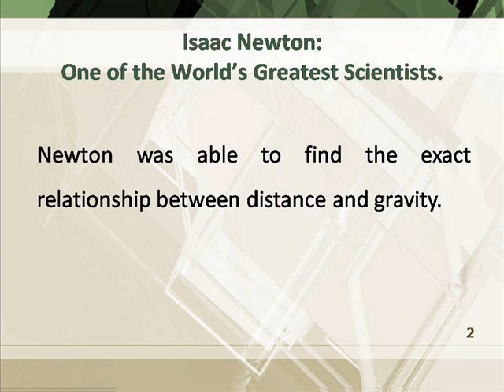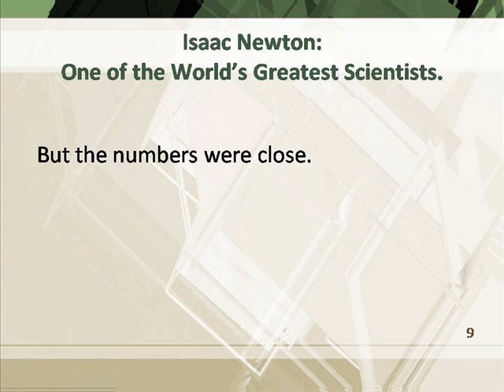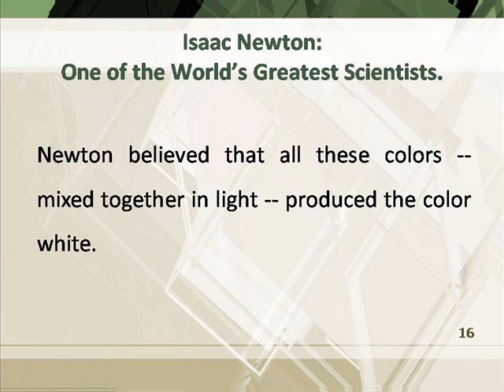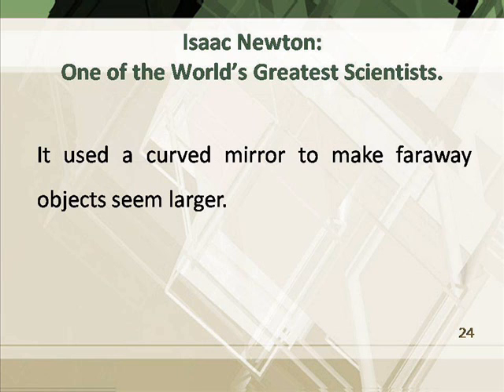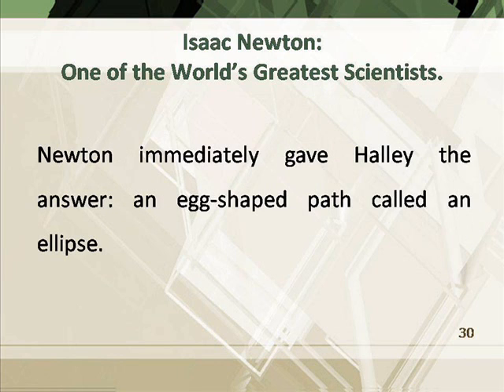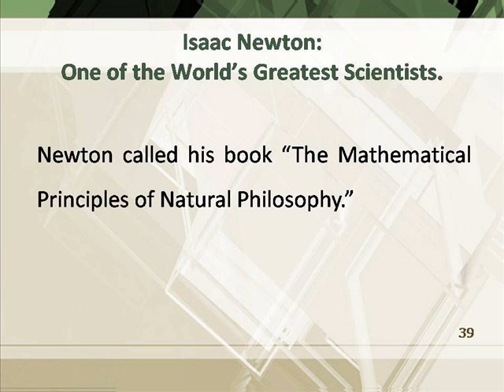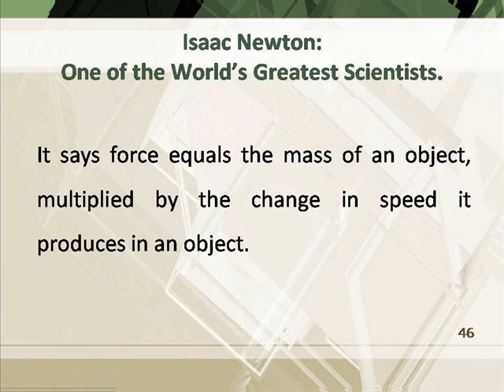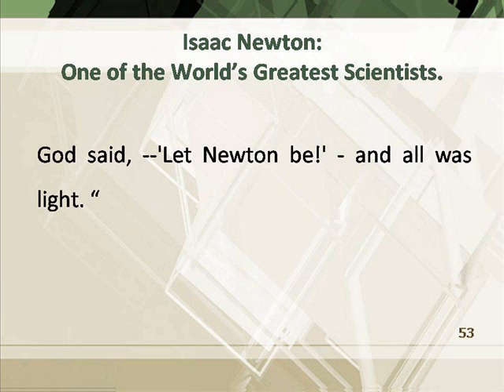Isaac Newton - part 2 of 2.wmv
Isaac Newton: One of the World's Greatest Scientists.

The VOA Special English program EXPLORATIONS.
Today we tell about one of the world's greatest scientists, Isaac Newton.

Much of today's science of physics is based on Newton's discovery of the three laws of motion and his theory of gravity.
Newton also developed one of the most powerful tools of mathematics.
It is the method we call calculus.

Late in his life, Newton said of his work:
"If I saw further than other men, it was because I stood on the shoulders of giants. "

One of those giants was the great Italian scientist, Galileo.
Galileo died the same year Newton was born.
Another of the giants was the Polish scientist Nicholas Copernicus.
He lived a hundred years before Newton.

y

Gracias.

M.C. Enrique Ruiz Diaz.